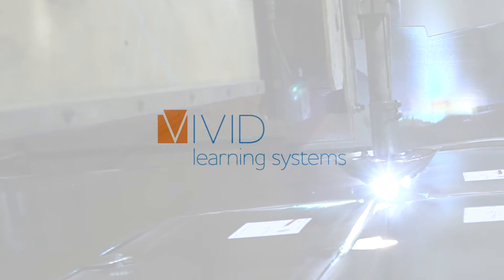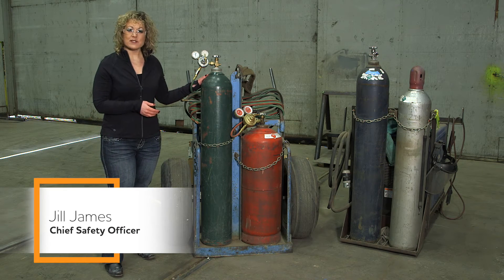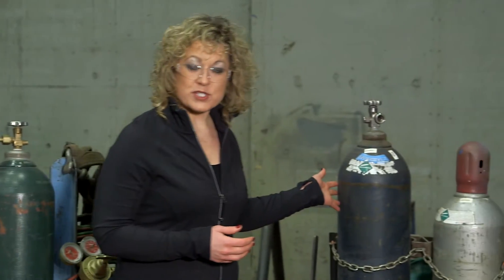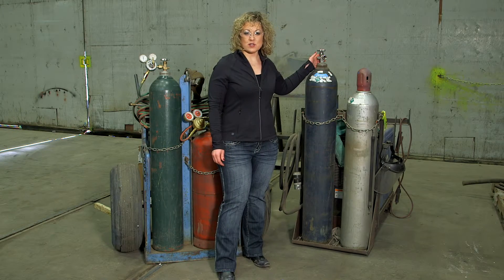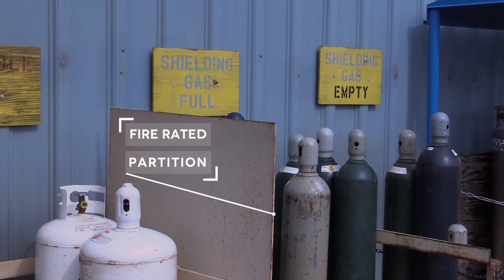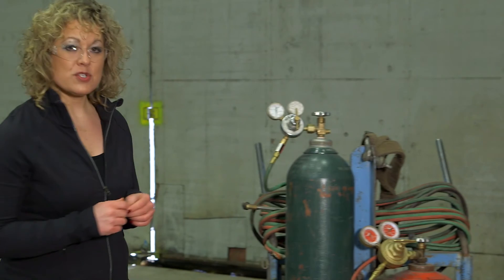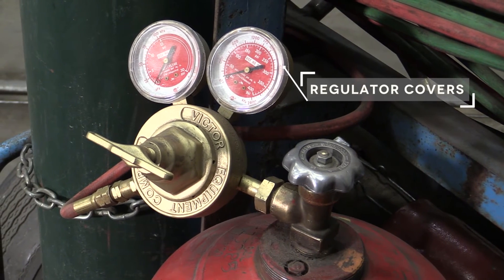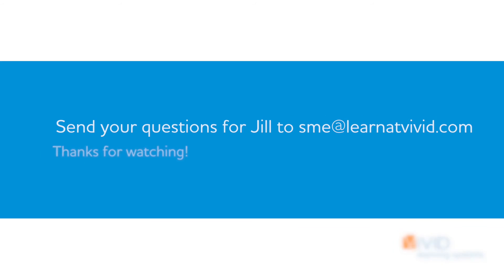Compressed Gas Cylinders - Supervisor Safety Tip Series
Pressurized containers of compressed gas cause around 5,000 injuries each year in the U.S.